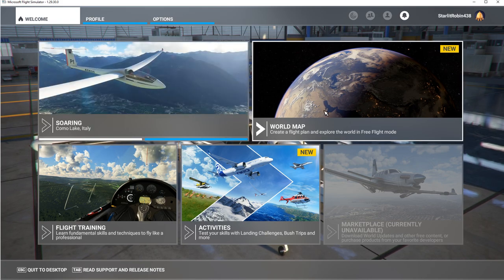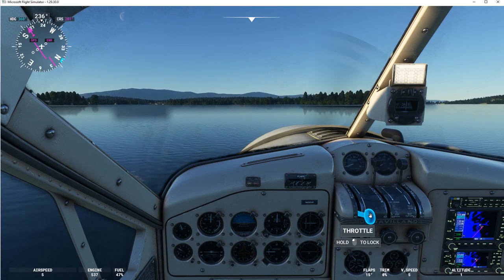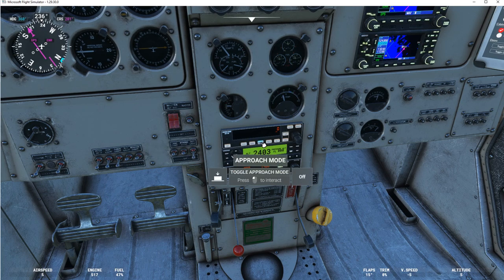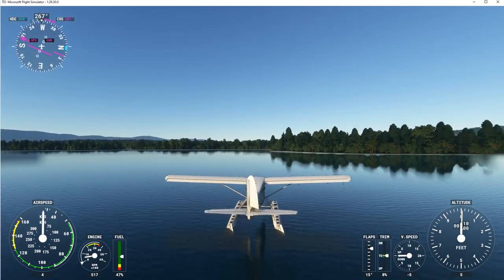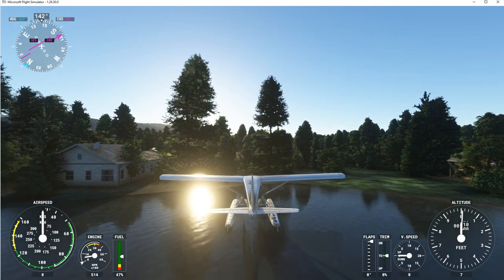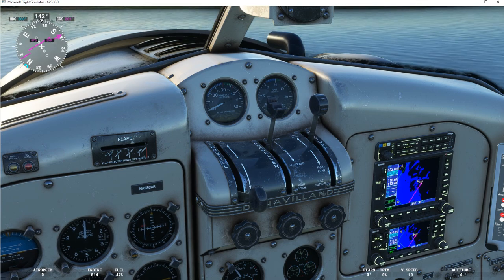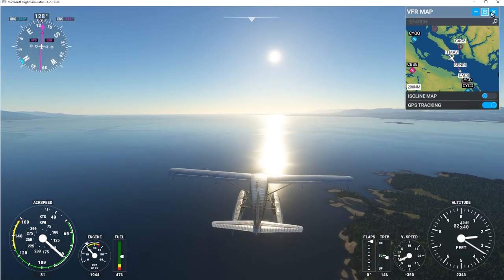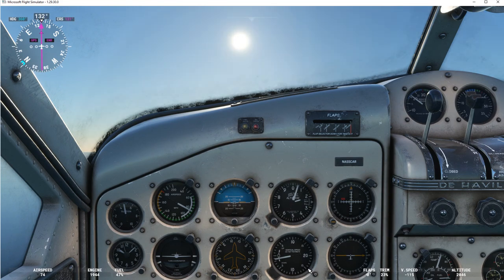DHC-2 Beaver Viking Air Limited de Havilland Auto Pilot